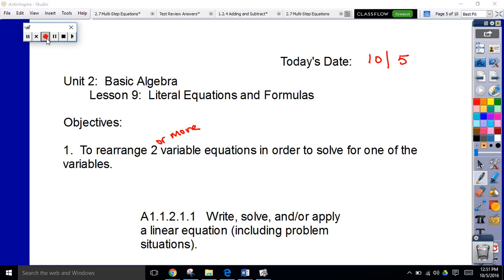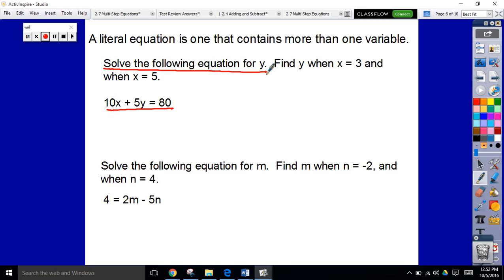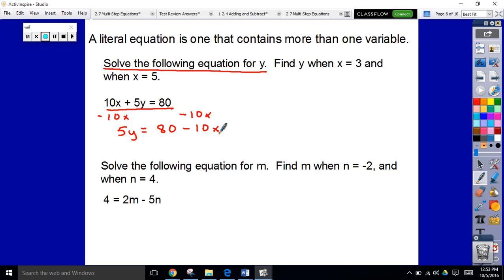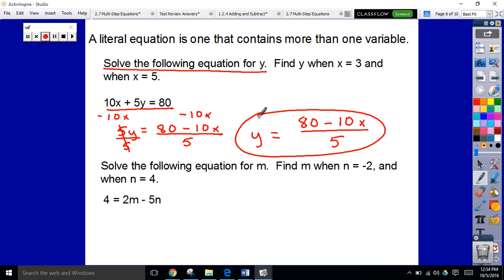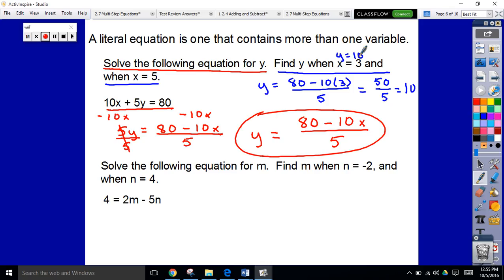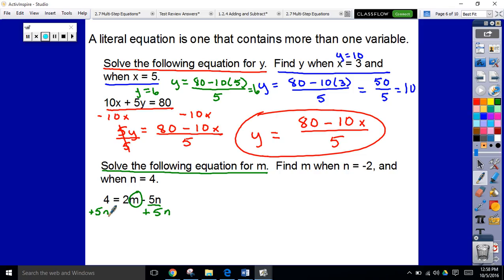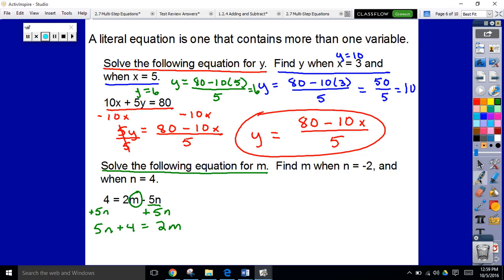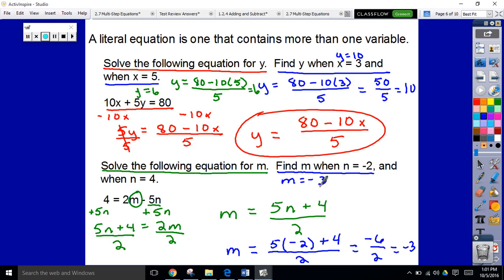2 9 Literal Equations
Part 1 of Literal Equations